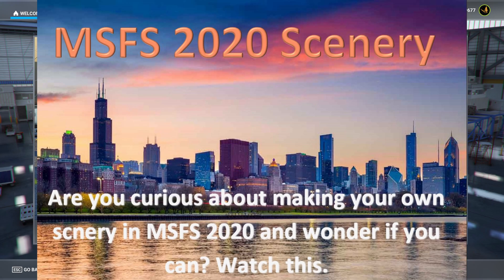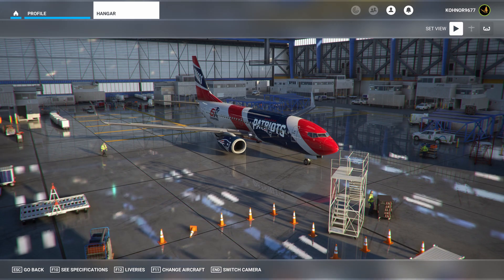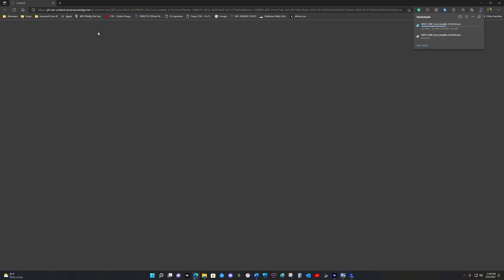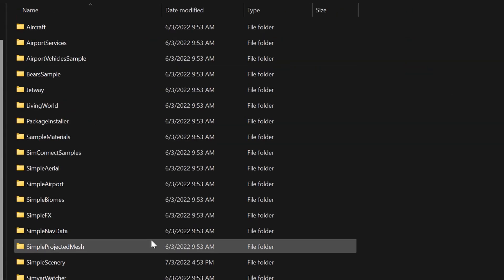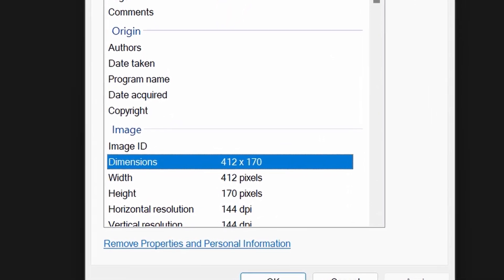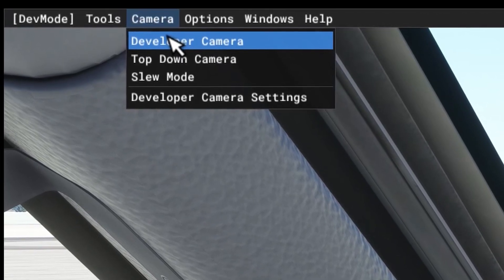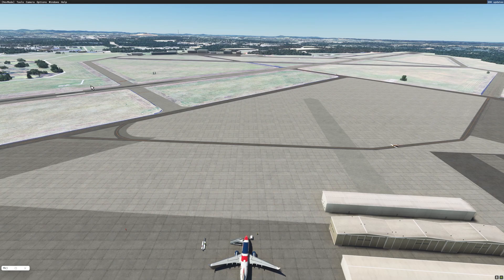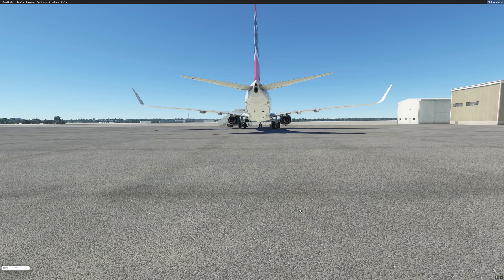24 MSFS 2020 Scenery Tutorial - Can you build, edit, and improve scenery in MSFS 2020? You Can!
This video is intended to show you the basics of scenery building in MSFS 2020 and encourage you to give it a try. The goal is to remove the apprehension that some may have about attempting to build and edit in MSFS 2020.

Video Chapters

00:00 Video Intro
01:53 Patriot Six Introduction
02:37 Developers Mode, SDK, and Samples
04:16 Tools for Scenery Work
05:40 Using the Developers Camera
08:49 Outro